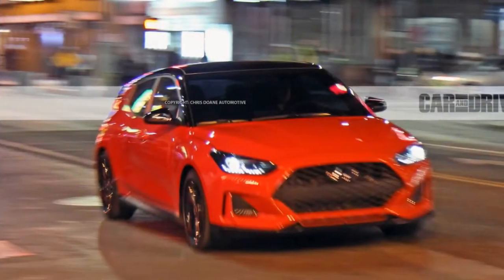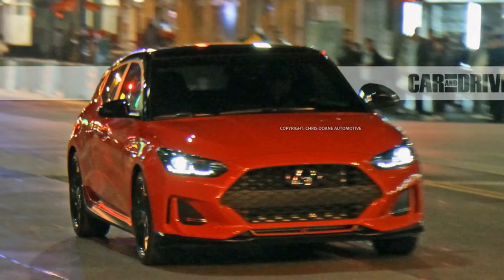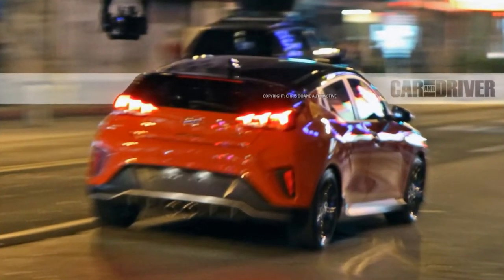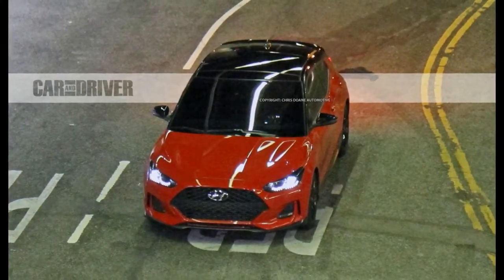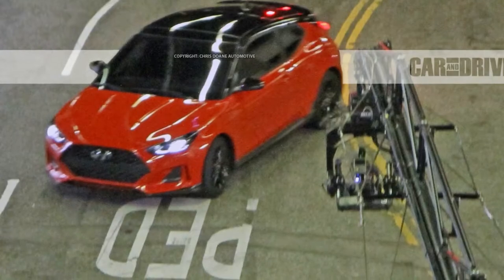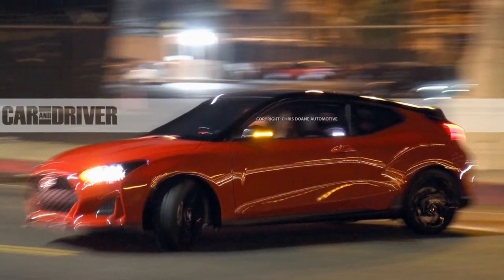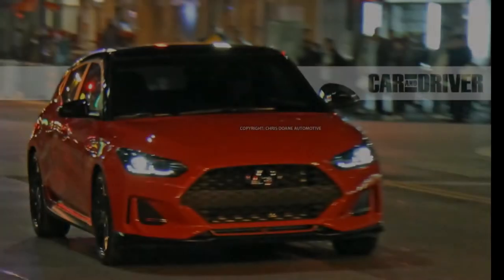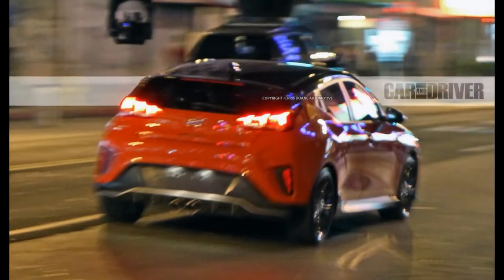WOW...!!! 2019 HYUNDAI VELOSTER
the Hyundai Veloster never managed to be the best hatchback you could buy, I was always glad it existed in all of its three-door squat strangeness. Fortunately, unlike some brands, Hyundai is keeping the weird alive and the Veloster is coming back for a new generation. Here it is before you’re supposed to see it.Spy photographers caught the new Veloster running around for a night photo shoot, and it definitely pops in this vibrant red color. The car’s expected to use a version of the 2018 Elantra chassis, and as these things go, it should be wider and longer than the Veloster it replaces.

00:00
00:00
The good news here is that while the old Veloster Turbo was... decent, but not great, in addition to that model there’s expected to also be a new high-performance Veloster N topping the range. Hyundai’s been trying to up its performance game lately, so here’s hoping the N will turn out to be a true GTI competitor for the first time ever.

But it keeps the weird doors! That’s something to be happy about.

2019 HYUNDAI VELOSTER